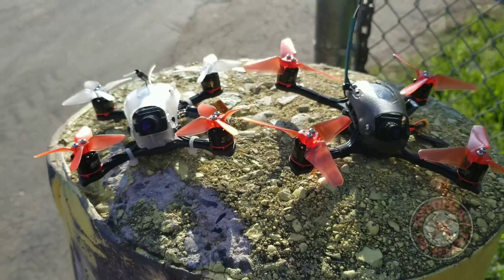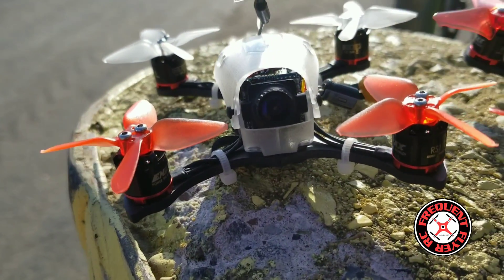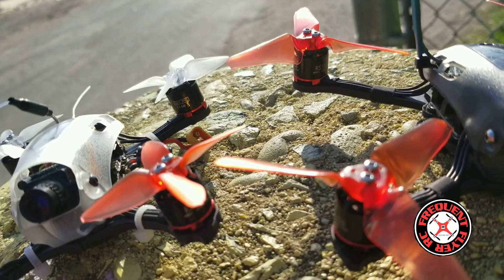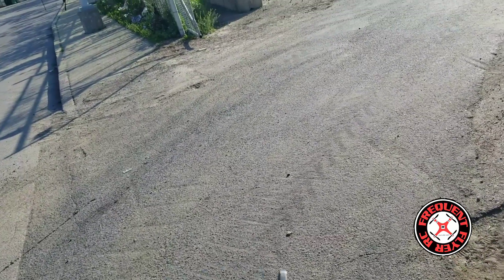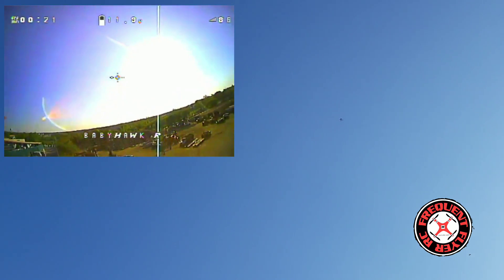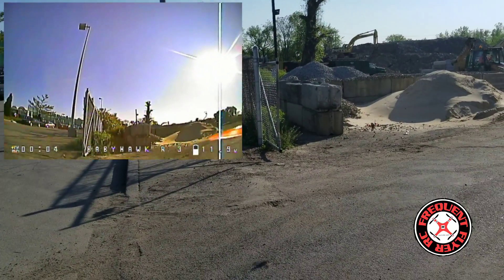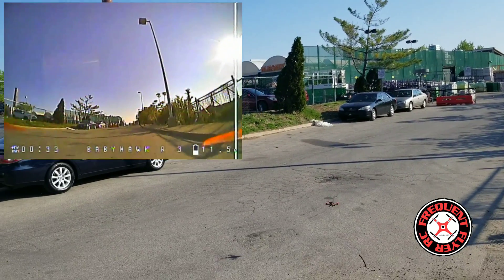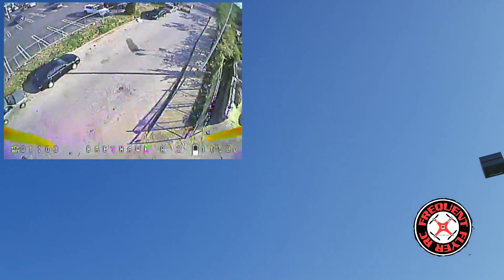Babyhawk-R 2 inch vs Babyhawk-R 3 inch Punchout Comparison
Get the extended arms from 3D Power :

Don't like goggles?

EMAX Babyhawk Race RC drone is equipped with durable and anti-crash carbon fiber frame. With Magnum tower system of F3 FC + 4-in-1 12A BLHeli - S ESC, it has more simple structure and easier to install. The 6000KV motor will provide strong power. Pre-tuned BetaFlight firmware 3.2 optimizes its flight performance. The 600TVL 2.1mm wide-angle camera will sure to bring you good FPV experience. 5.8G 40CH 25mW / 200mW switchable video transmitter allows you control it within 1000m.

Main Features:
Frame:
- Carbon fiber frame, lightweight, and anti-crash
- Strong 3mm arms with lower profile arms to reduce drag

Power System:
- Powered by the Magnum tower system with F3 FC + 4-in-1 12A BLHeli - S ESC 3 - 4S
- With pre-tuned BetaFlight firmware 3.2.2 for optimized flight performance
- Class-leading RS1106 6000KV brushless motor paired with the four-blade propeller for maximum speed and control

FPV System:
- 600TVL micro 2.1mm wide-angle camera for more clear photos and wider view
- CCD sensor for its better handling of high contrast lighting and resistance to " jello " in your flight video
- Canopy has adjustable camera positions so pilot can tune for track speed and size
- 40CH 5.8G VTX with LED info display, switchable power ( 25mW / 200mW ) and up to 1000m control distance

Recommended Parts:
Battery: 4S 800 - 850mAh 50 - 70C LiPo
Transmitter: above 6CH
Specifications:
Frame: 112mm carbon fiber material
Motor: RS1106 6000KV 0.2kg thrust
Flight controller: 2 - 4S BetaFlight 3.2.2 OMNIBUSF4SD F3 STM32F303, MPU6000 ( IMU ) with OSD
ESC: 2 - 4S 12A ( peak: 15A ) BLHeli - S DShot150 / DShot300 / DShot600
Camera: wide-angle 600TVL micro 2.1mm Foxeer lens, CCD sensor
VTX: 5.8GHz 40CH 25mW / 200mW ( switchable )
Compatible with 2.4GHz transmitter, 5.8GHz receiver